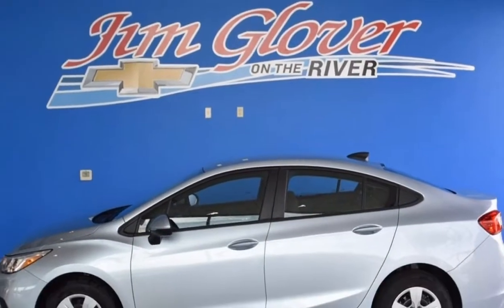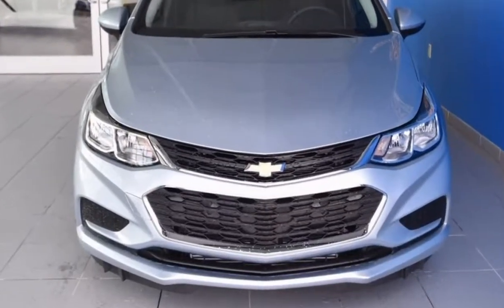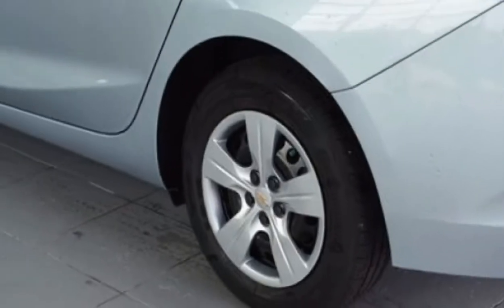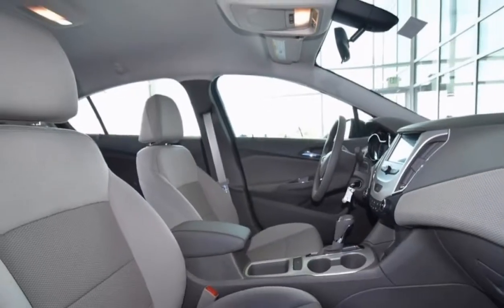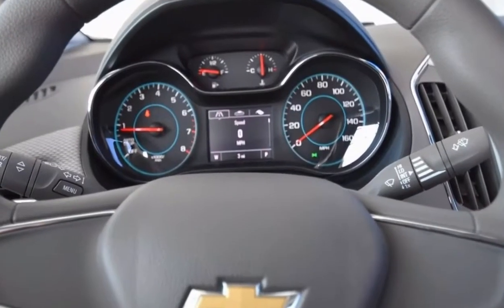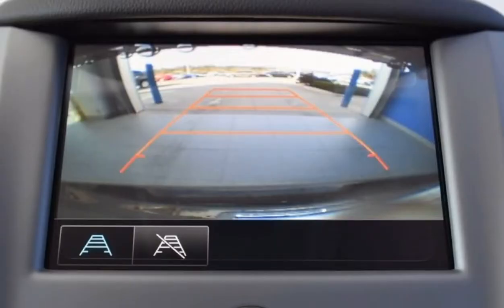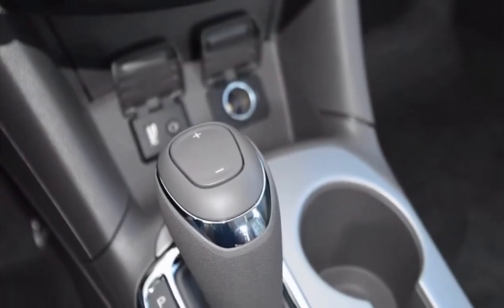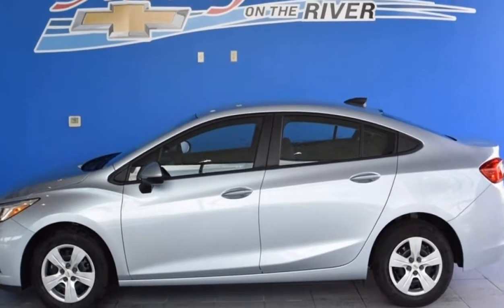2018 CHEVROLET CRUZE LS WALK AROUND FOR ANNA AT JIM GLOVER CHEVROLET ON THE RIVER